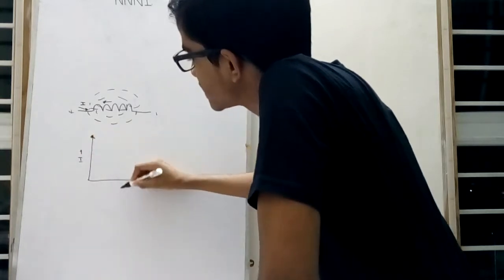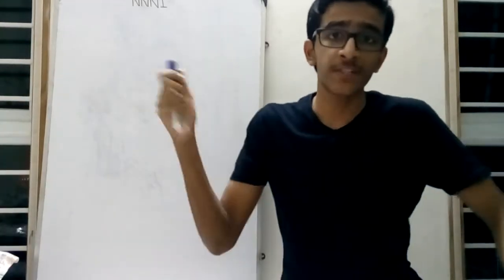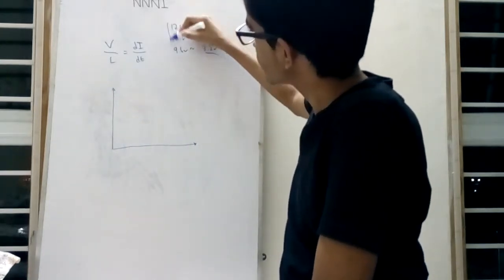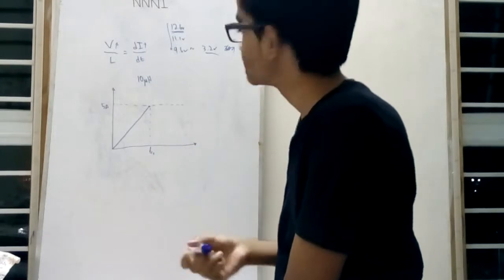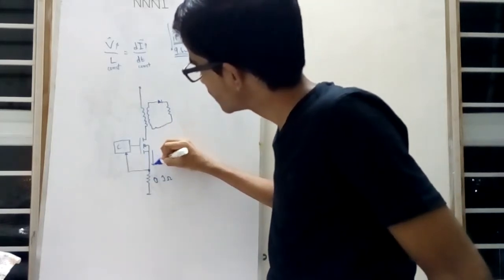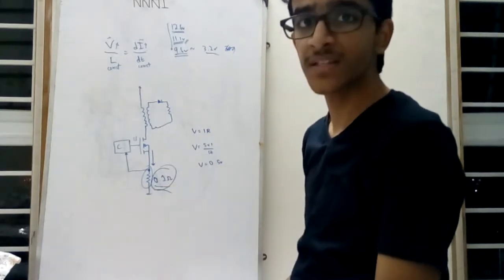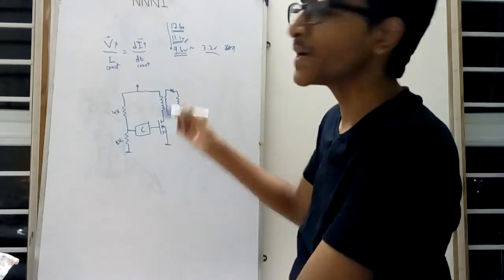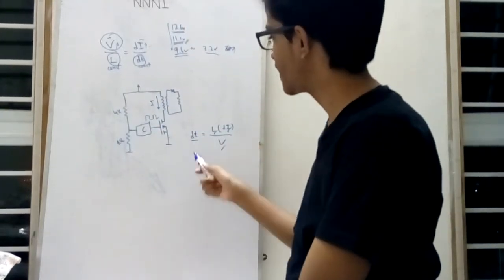Inductance and a problem.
I talk about a lot of theory.